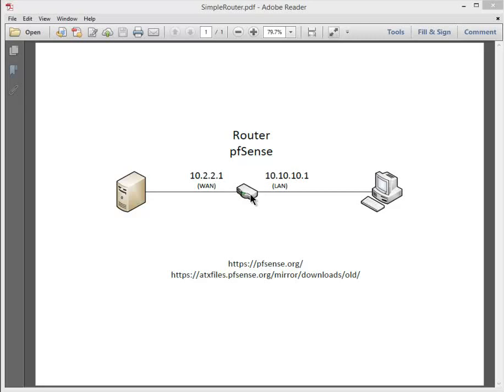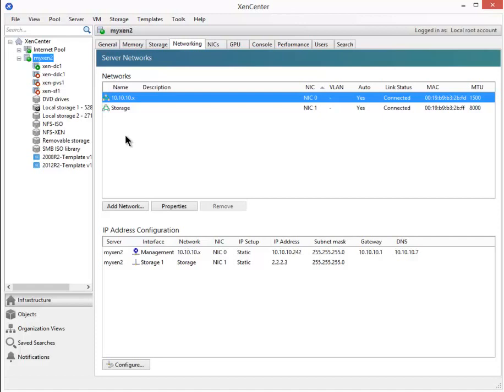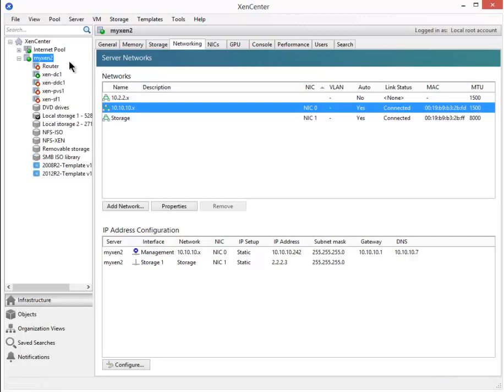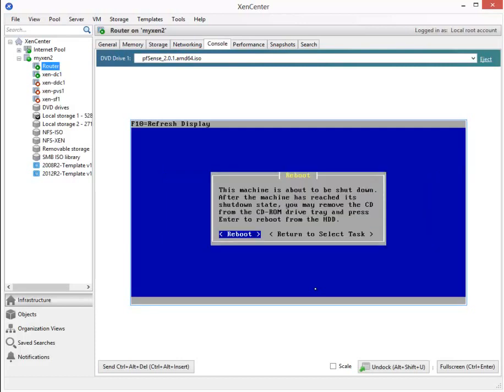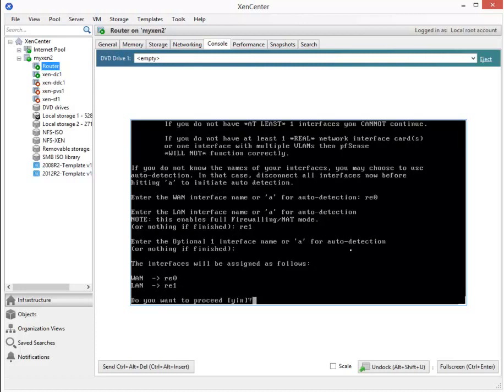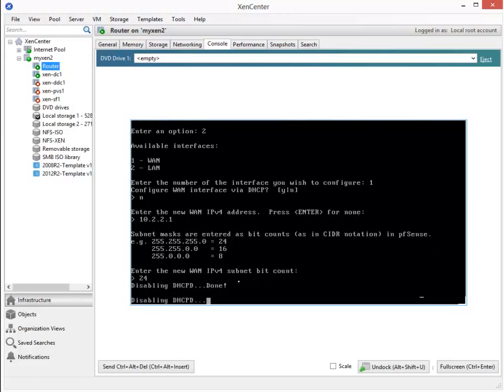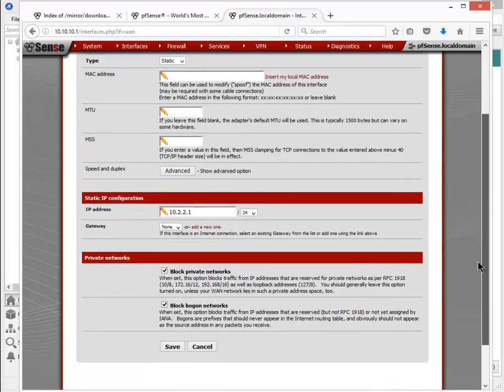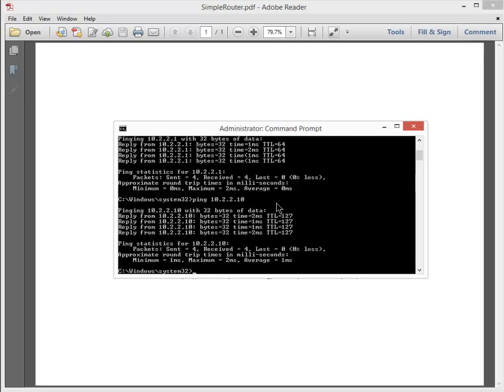pfSense as a Simple Lab Router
pfSense is one of the most popular open source firewall solutions. By default it can be used as a firewall between your network and ISP but It can also be configured as a basic for your lab without the firewall features enabled. In less than 15 minutes you can have a virtual router configured.